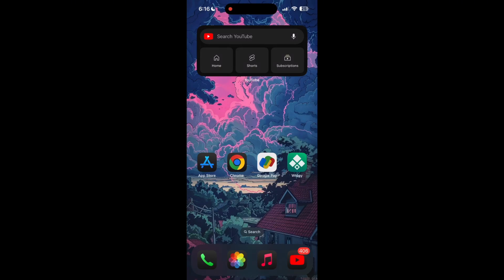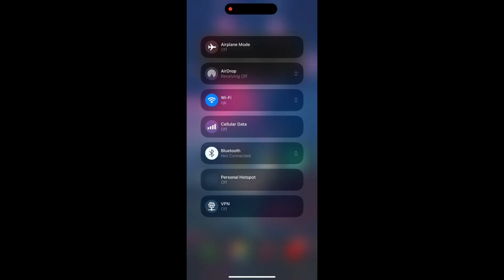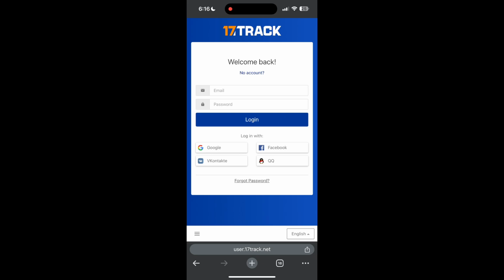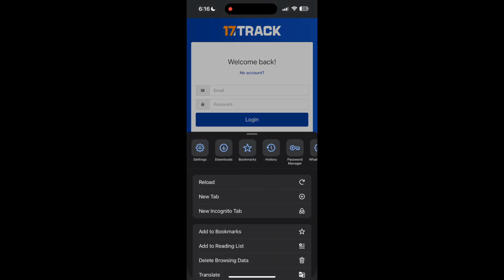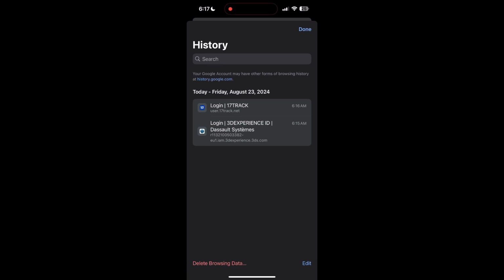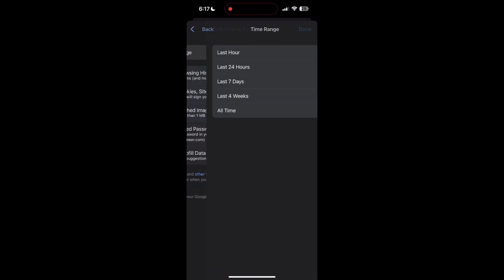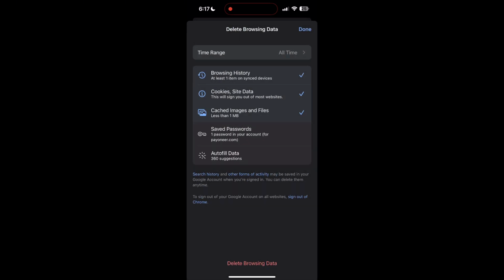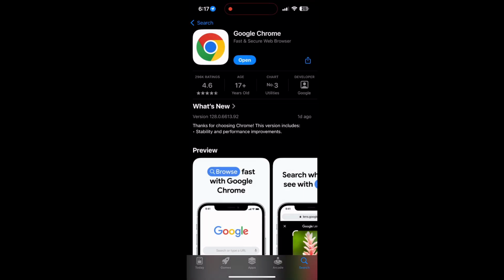How to Fix 17 Track Account Login Not Working 2024?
Experiencing issues logging into your 17Track account? In this video, I'll walk you through simple troubleshooting steps to resolve common login problems with 17Track. Whether you're dealing with incorrect credentials, app glitches, or website errors, this guide will help you regain access to your account quickly. Watch now to fix your login issues and get back to tracking your packages with ease!